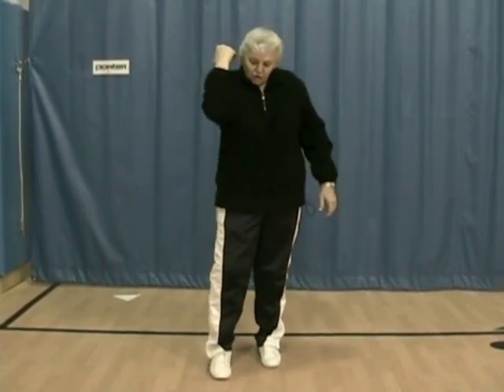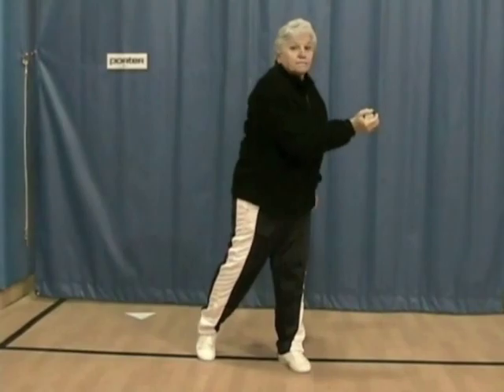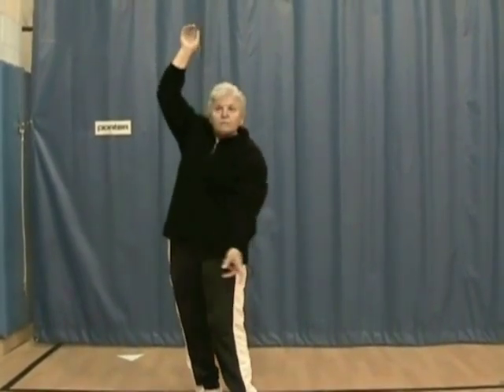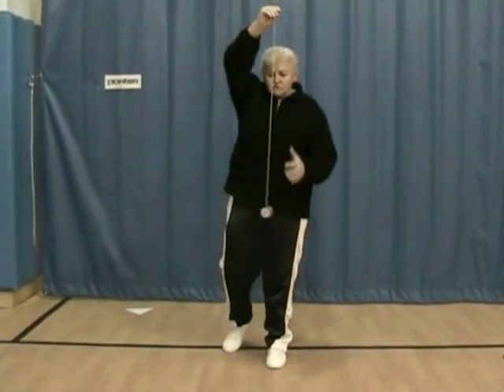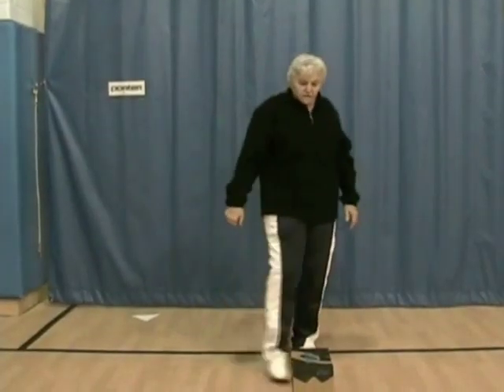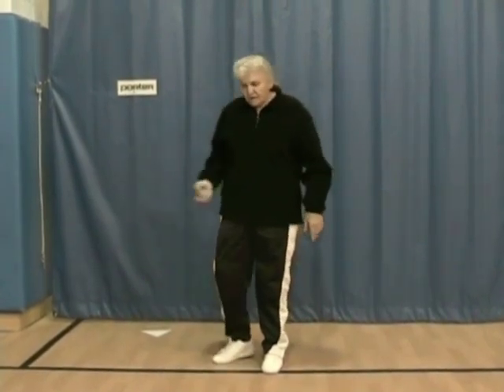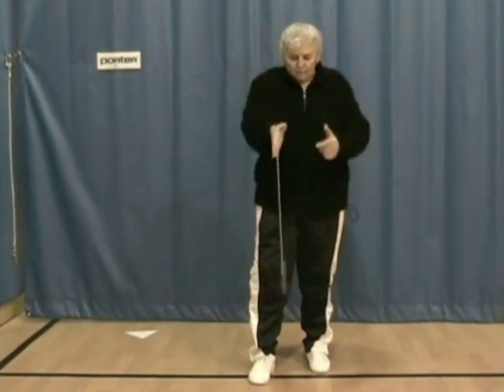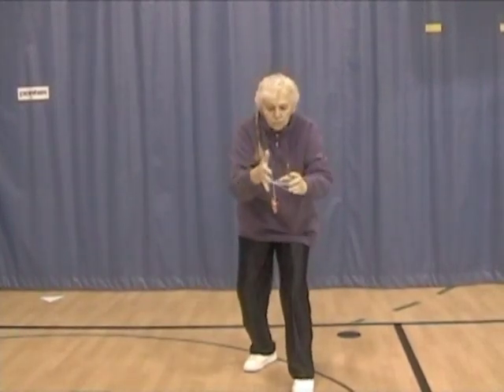Eisenhower Elementary Yo-Yo Levels 1-6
4:25 - Level 2
11:26 - Level 3
16:14 - Level 4
21:16 - Level 5
34:04 - Level 6